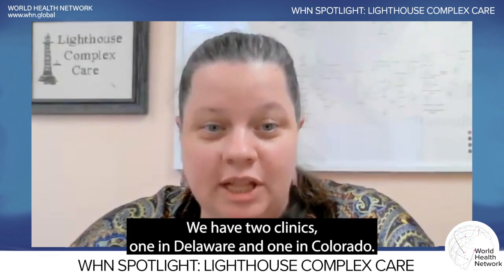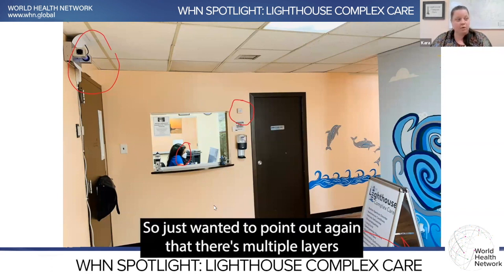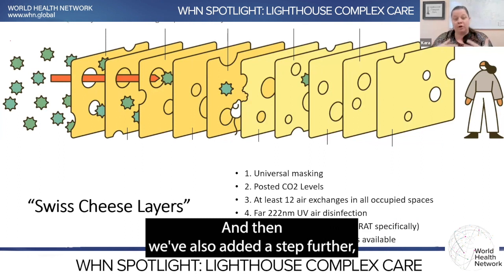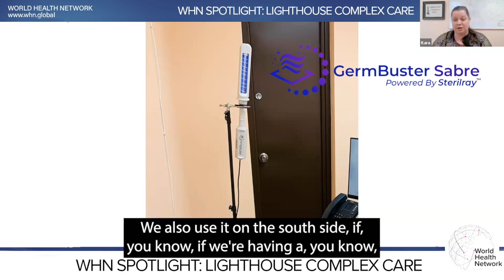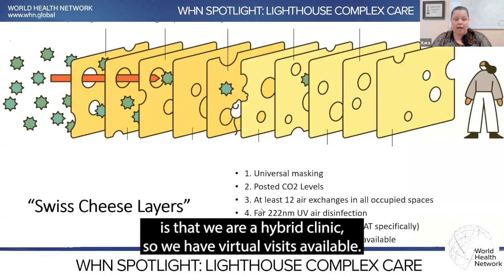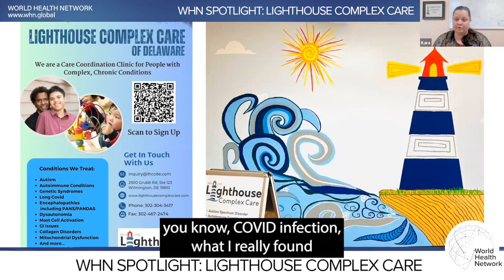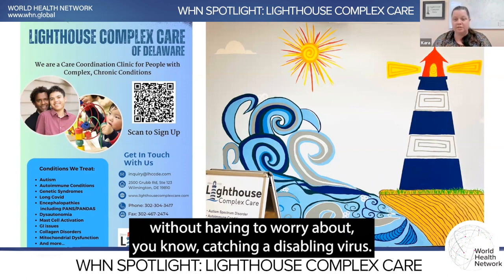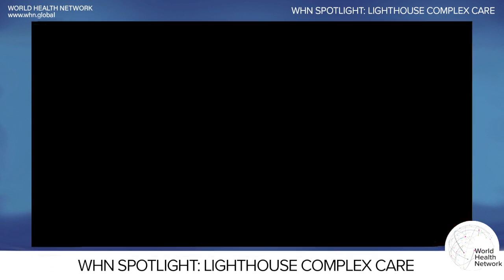World Health Network Spotlight Lighthouse Complex Care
An abbreviated version of the excellent video by the World Health Network(WHN) on how Lighthouse Complex Care protects their employees and patients.